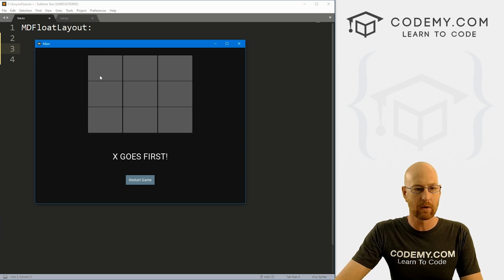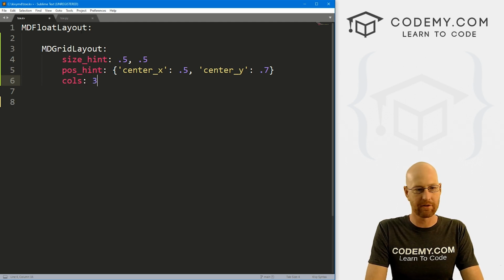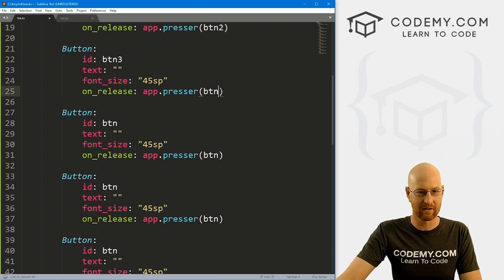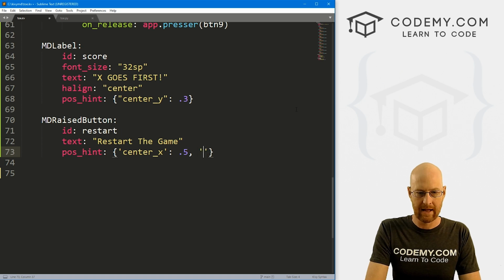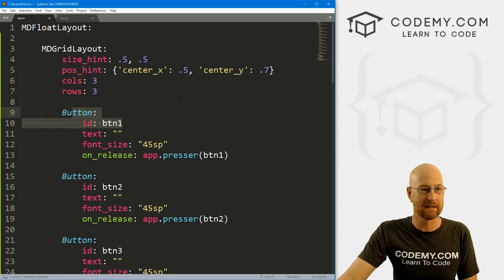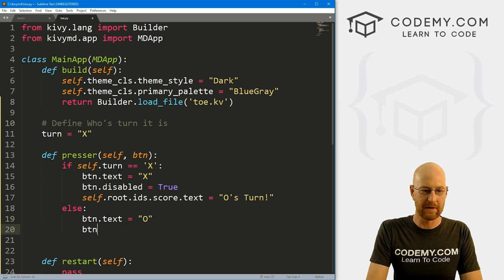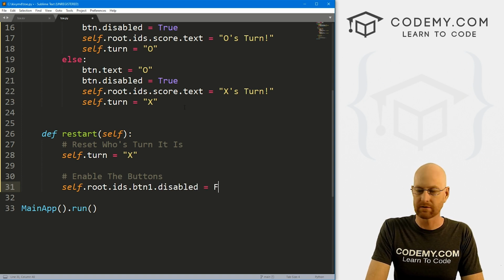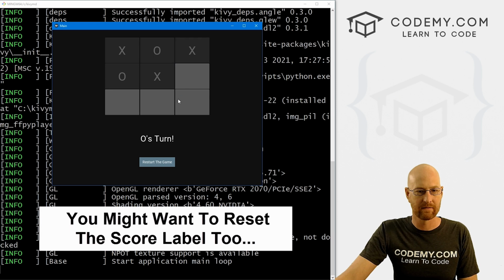Build A Tic Tac Toe Game Part 1 - Python Kivy GUI Tutorial #63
In this video we'll start to build out a Tic Tac Toe game with Kivy and Python!

Tic Tac Toe is a simple game, but it'll allow us to learn how to use basic logic with Kivy.

In this video we'll build out the GUI for our game, as well as the restart button functionality.

Timecodes

0:00​​ - Introduction
1:15 - Create MDGridLayout
2:00 - Create Tic Tac Toe Buttons
3:22 - Create Score Label
4:06 - Create Restart Button
5:26 - Create Turn Variable
5:55 - Create Presser Function To Update Buttons
8:08 - Create Restart Function
10:05 - Conclusion